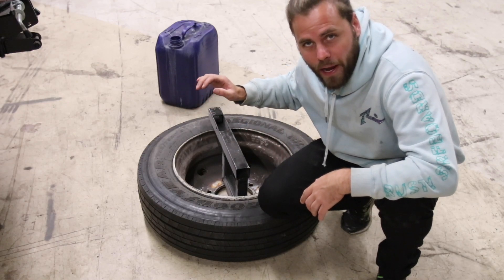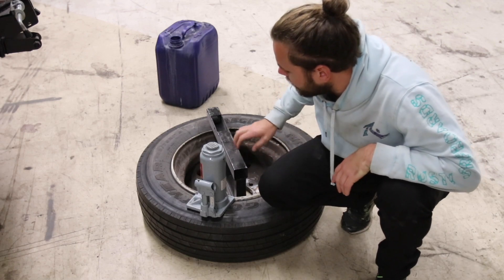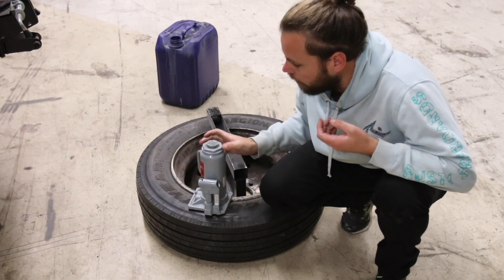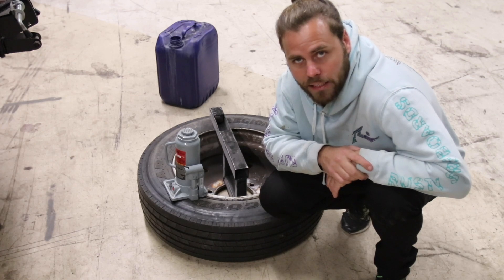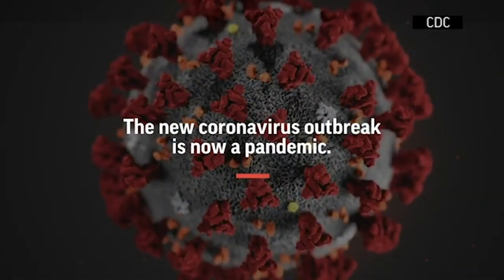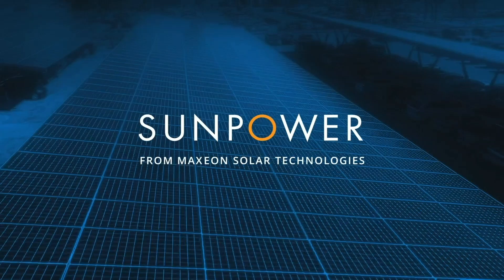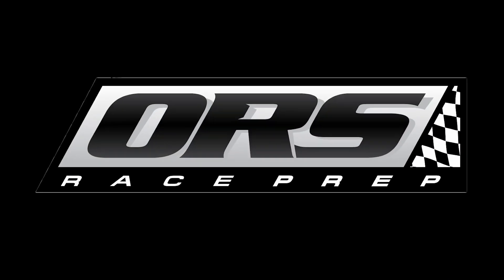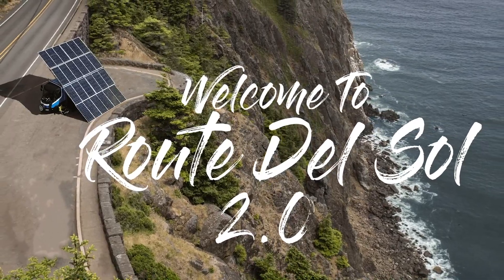SPARE TIRE HACK FOR MY DIY SOLAR POWERED VAN BUILD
Getting to work on some more of the little things that have to be done before getting back on the road!

We're driving from Alaska to Argentina, only using renewable energy in our 100% Electric, Solar Powered Camper Van.